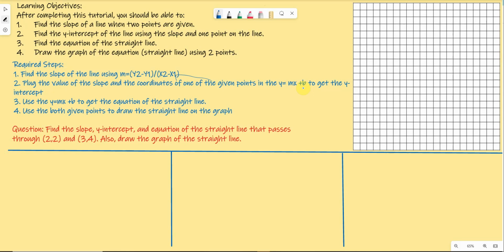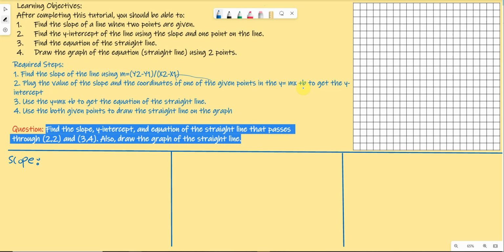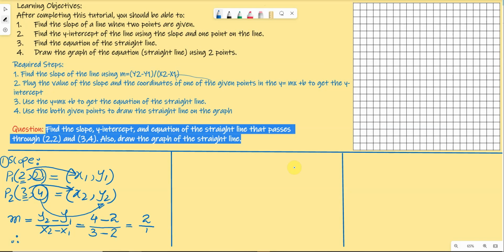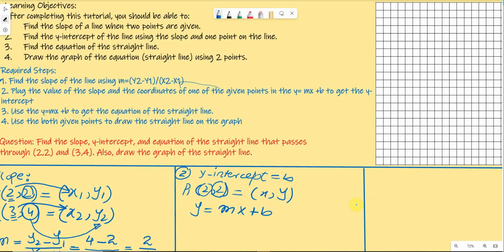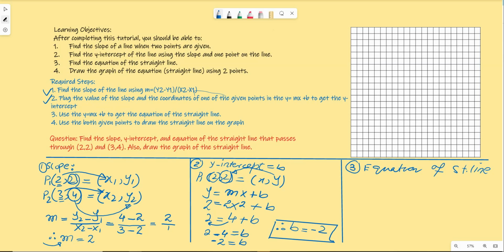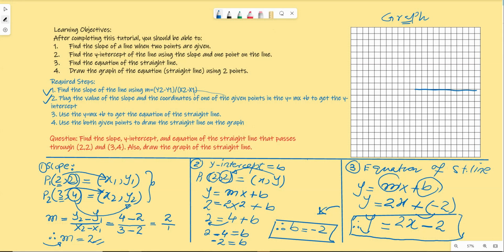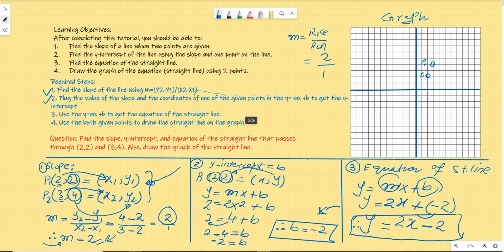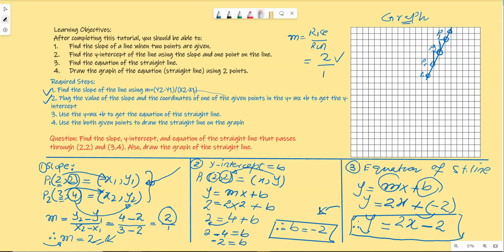Finding the Slope, Y-intercept, and Equation of the straight line |2 Points are given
In this tutorial. I have explained how to get the slope, y-intercept, and equation of a straight line when the straight line is passing through 2 points.
First, use the formula:
m=y2-y1/x2-x1
We will get the slope of the straight line and then use the slope-intercept form i.e.,  y= mx+b  to get the value of the y-intercept.  Finally, insert the value of (x,y) from any one of the given points and the value of the slope in the equation y=mx+b
In the end, I have shown how to draw a straight line on the graph using 2 known points and a slope.
 This question is all in one. If you practice this question you will be able to learn how to find the slope, y-intercept, and the equation of a straight line when 2 points are given.